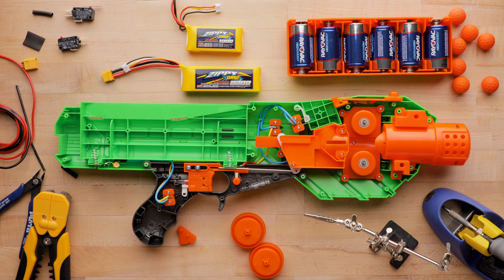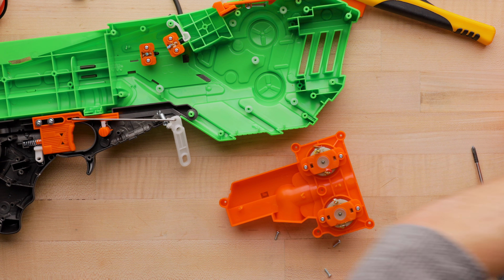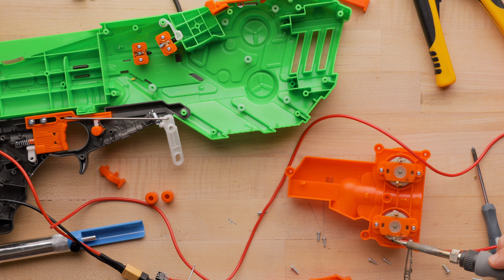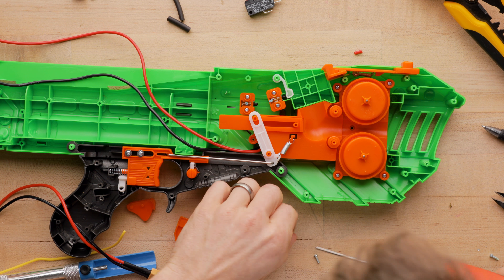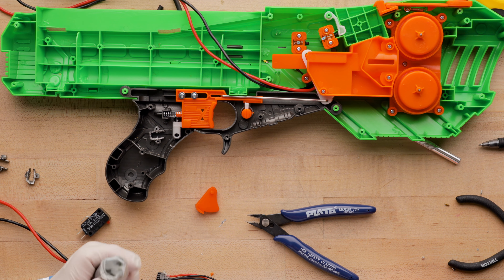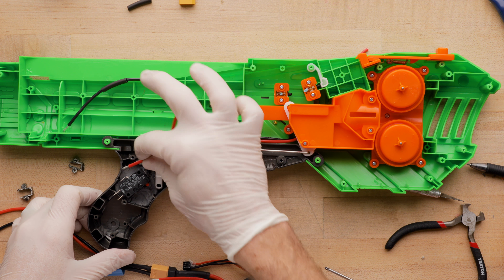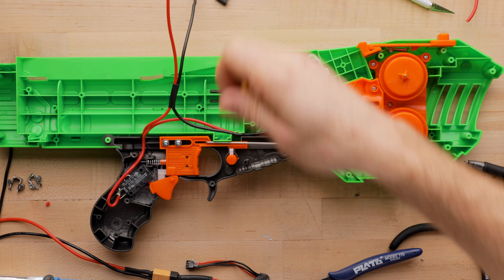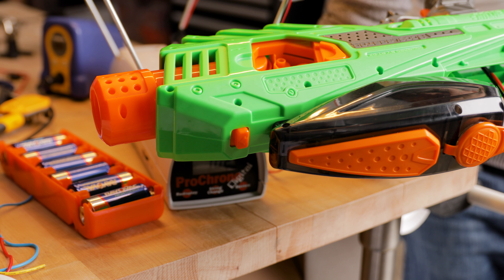MOD GUIDE: Adventure Force Accelerator (Rival style blaster)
Adventure Force Accelerator (Rival style blaster) mod guide!

A full length mod guide for the Accelerator. Do NOT use 3s Lipo! Only 2s...